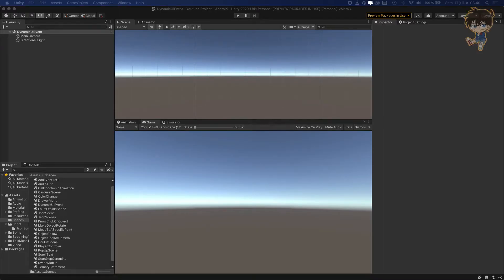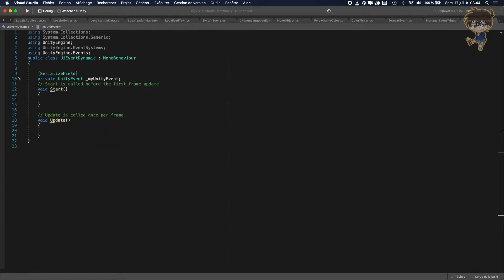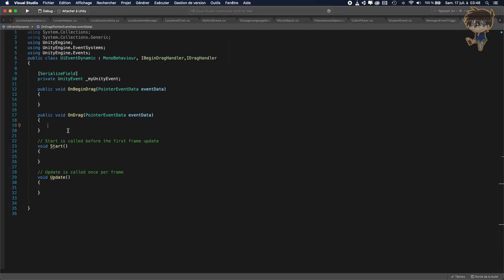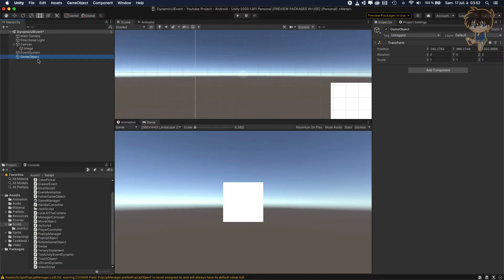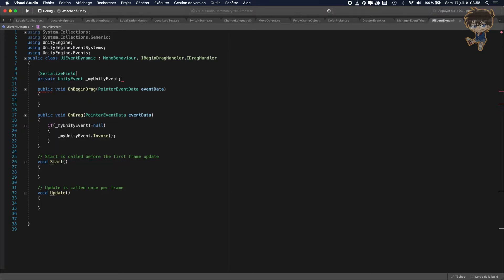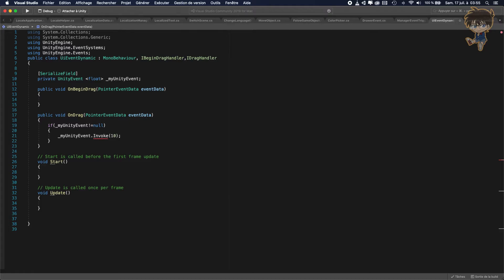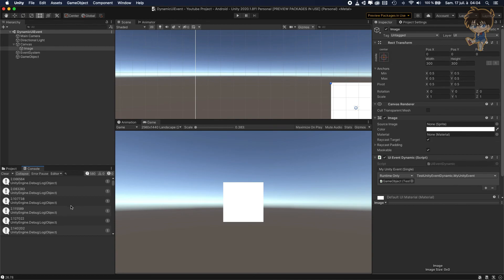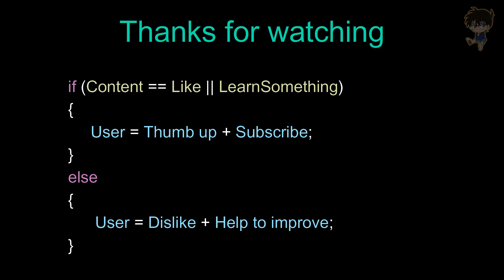How to add dynamic and static event to any Ui in Unity